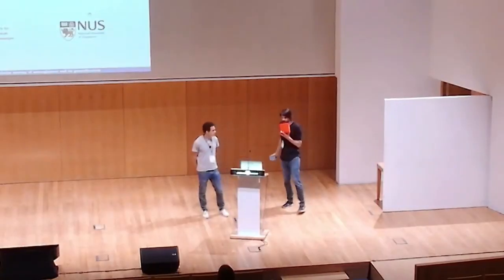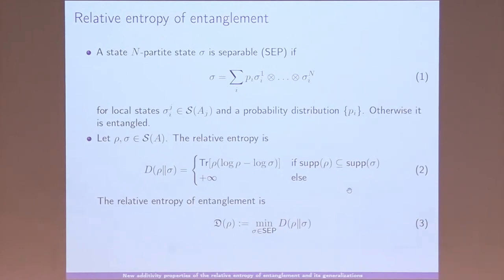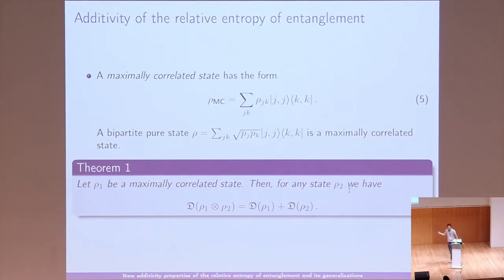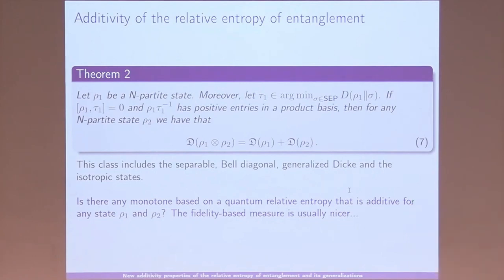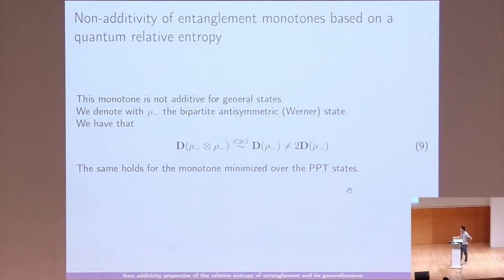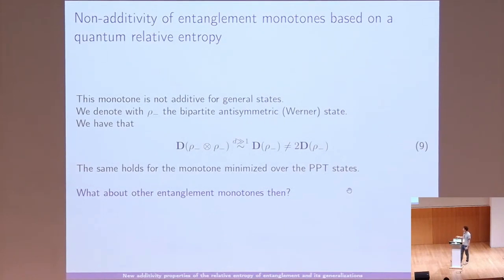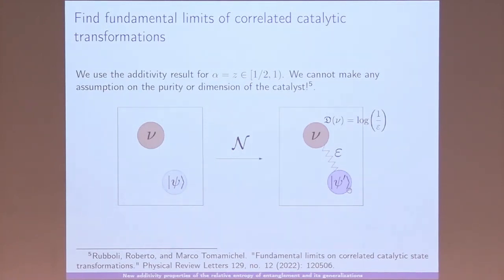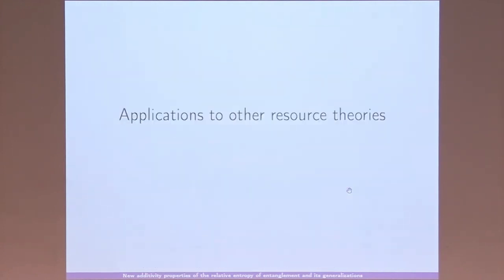New additivity properties of the relative entropy of entanglement - Roberto Rubboli | TQC 2023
Roberto Rubboli
New additivity properties of the relative entropy of entanglement and its generalizations

We prove that the relative entropy of entanglement is additive when at least one of the two states belongs to some specific class. We show that these classes include bipartite pure, maximally correlated, GHZ, Bell diagonal, isotropic, and generalized Dicke states. Previously, additivity was established only if both states belong to the same class. Moreover, we extend these results to entanglement monotones based on the $\alpha$-$z$ Rényi relative entropy. Notably, this family of monotones includes also the generalized robustness of entanglement and the geometric measure of entanglement. In addition, we prove that any monotone based on a quantum relative entropy is not additive for general states.
We also compute closed-form expressions of the monotones for bipartite pure, Bell diagonal, isotropic, generalized Werner, generalized Dicke, and maximally correlated Bell diagonal states. Our results rely on proving new necessary and sufficient conditions for the optimizer of the monotones based on the $\alpha$-$z$ R'enyi relative entropy, which allow us to reduce the original optimization problem to a simpler linear one.
Even though we focus mostly on entanglement theory, we formulate some of our technical results in a general resource theory framework, and we expect that they could be used to investigate other resource theories.

18th Conference on the  Theory of Quantum Computation, Communication and Cryptography.

Phasecraft, UK
ML4Q, Germany
Dulwich Quantum